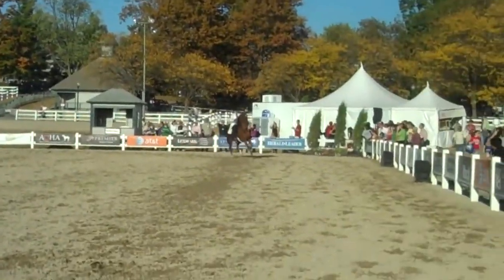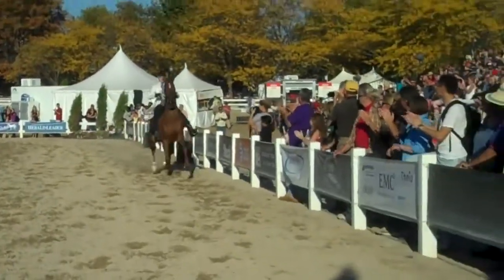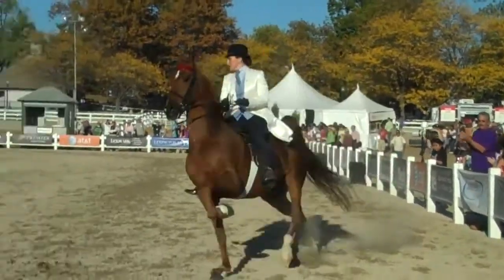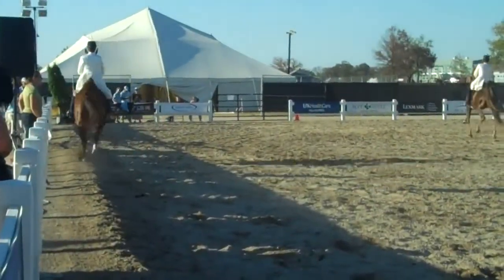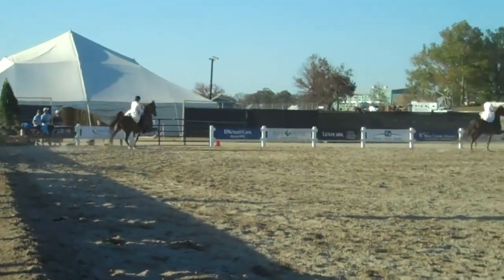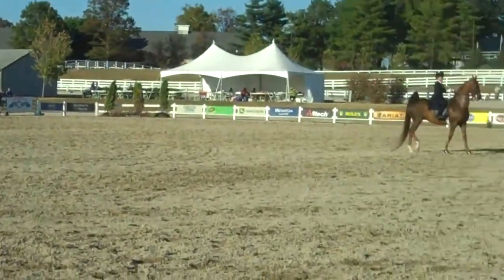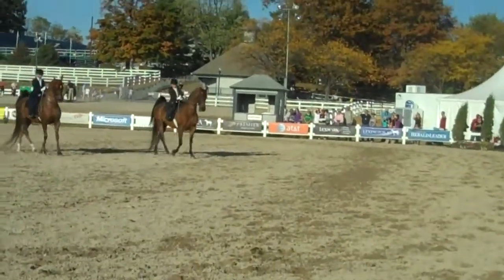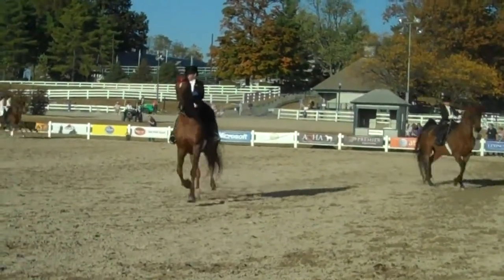Fox Grape's Forever Yours and Titleist Right Tonight